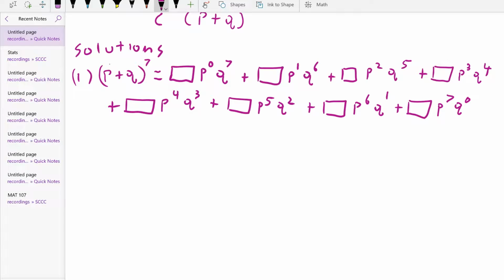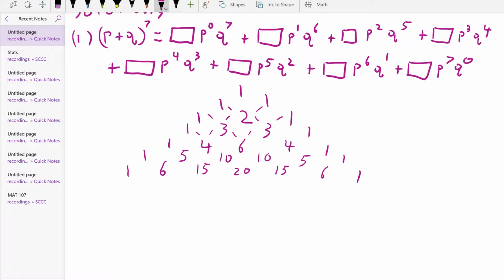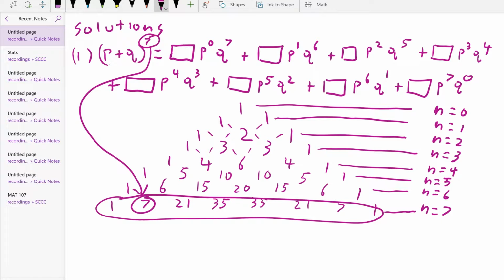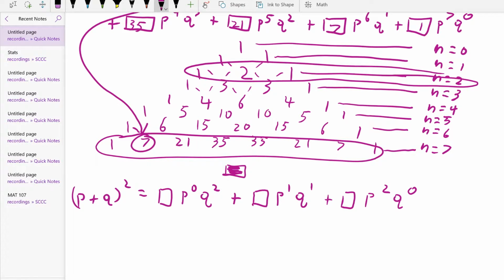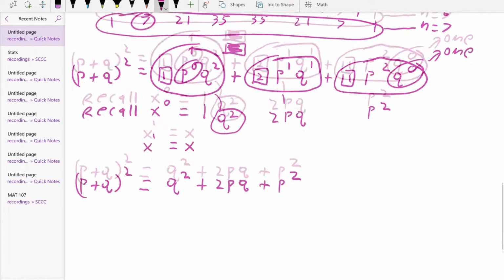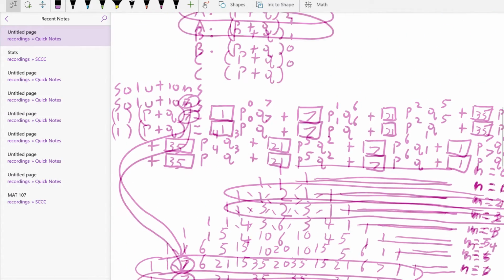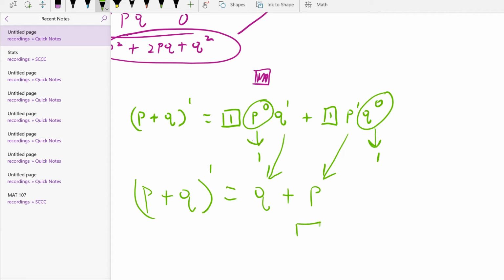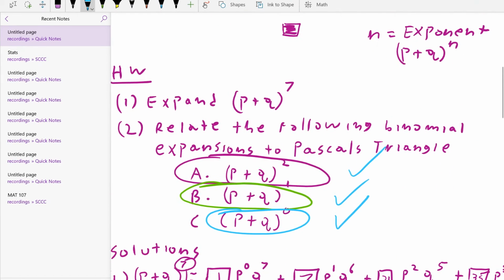Binomial expansion and binomial coefficients. VERY BASIC